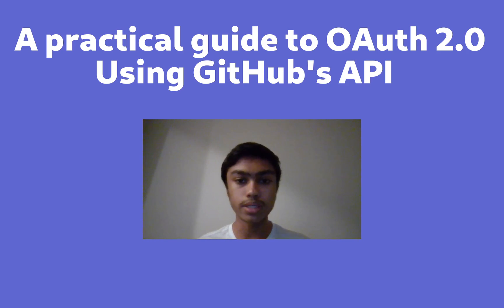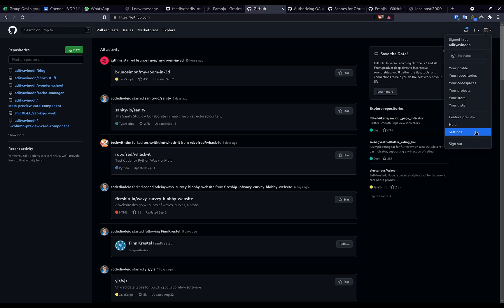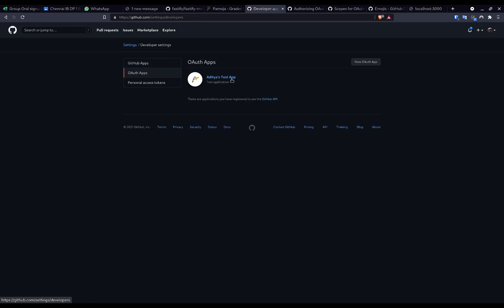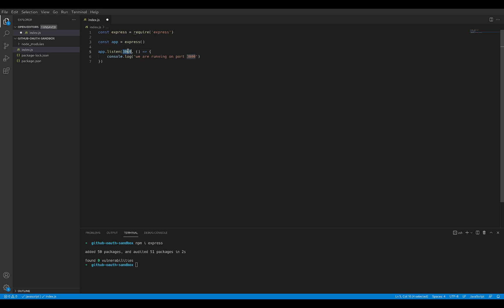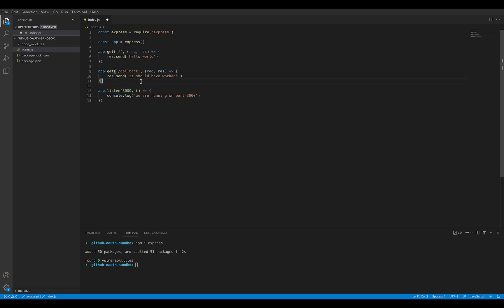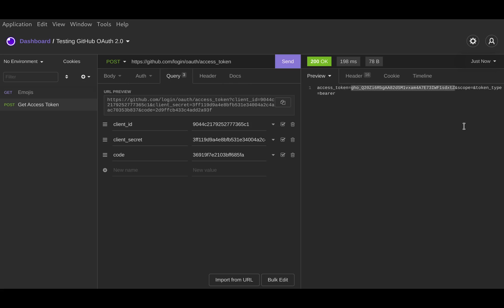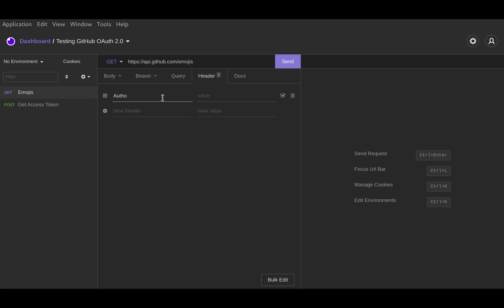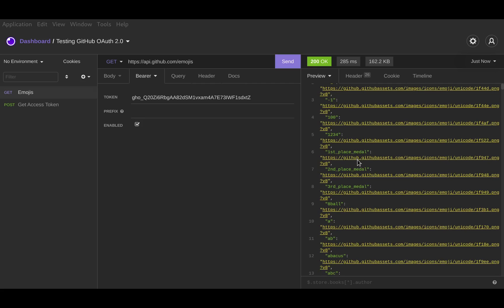A Practical Guide to OAuth 2.0 using GitHub's API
Learn how to use and apply OAuth 2.0 in any application like a web app to authenticate and authorize users. Practice using the developer-friendly GitHub API.